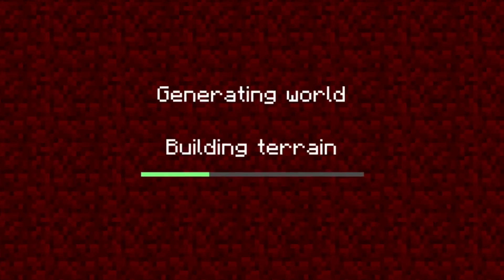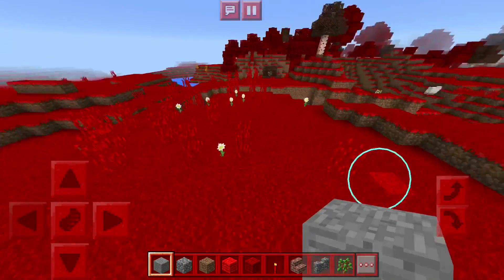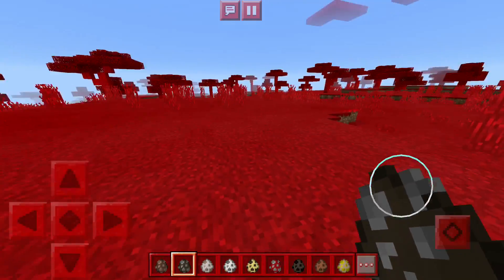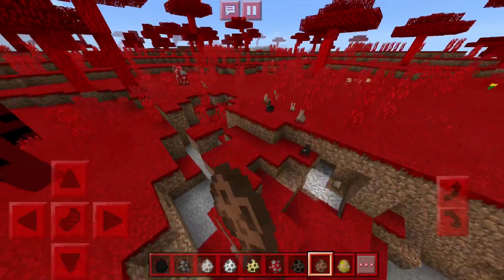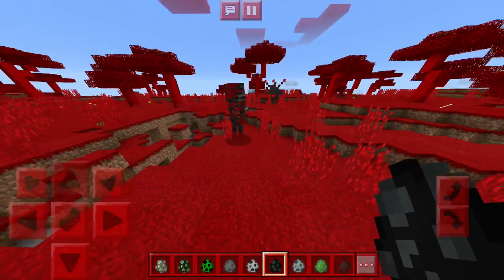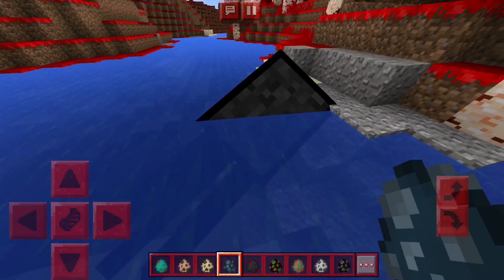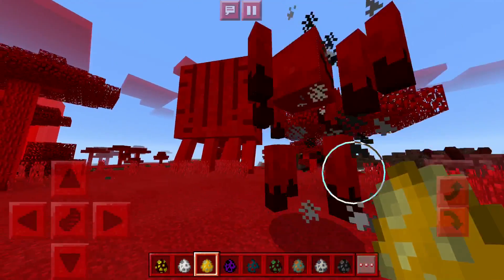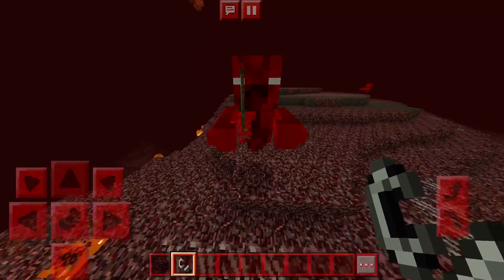EVERYTHING IS EVIL IN MCPE! (Minecraft PE Danger Inbound addon)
The color RED is everywhere and everything wants to kill you or run away! This is, so far, one of the BEST MCPE addons I have ever come across! Everything looks a bit like Herobrine and is made to destroy your MCPE Minecraft PE worlds! Hope you enjoy!